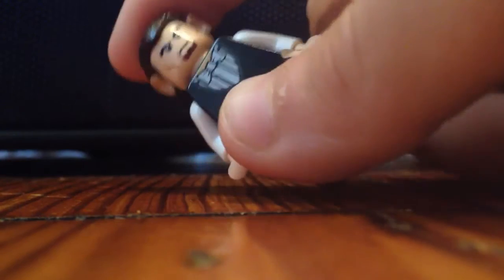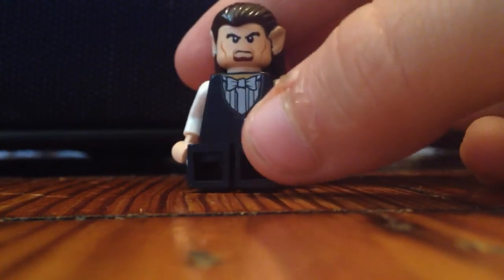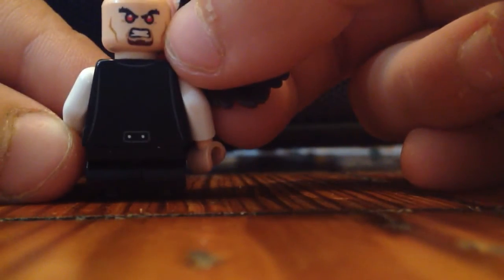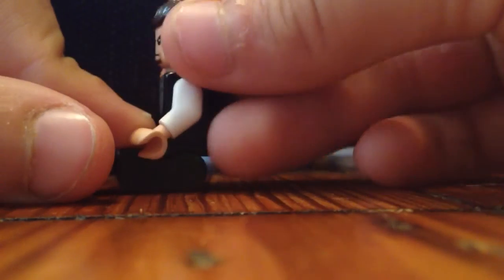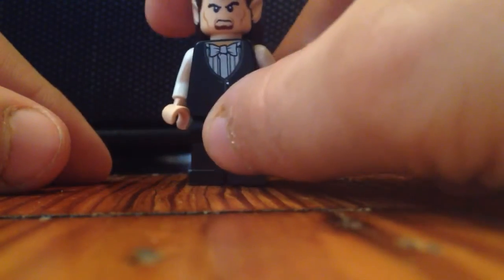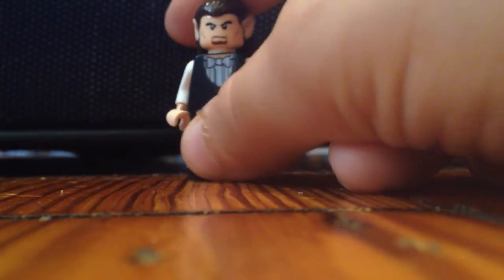Lego custom Pius Thickness